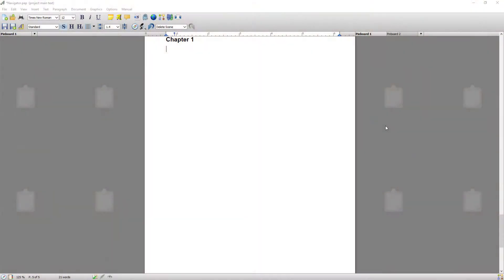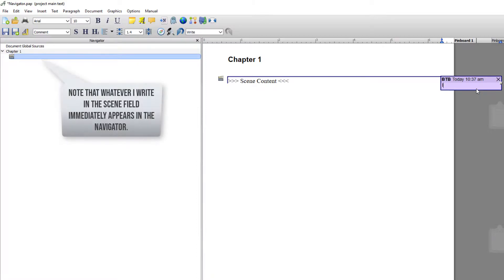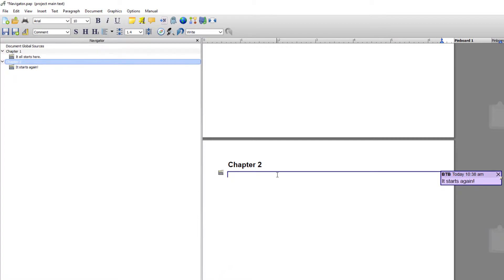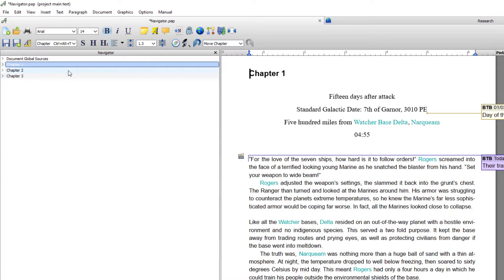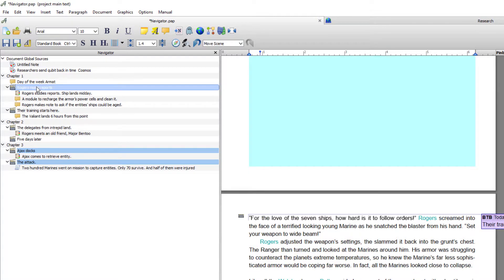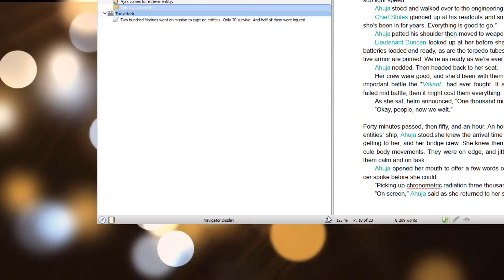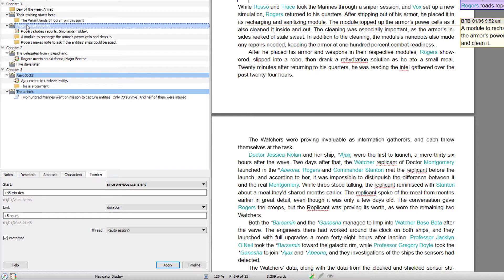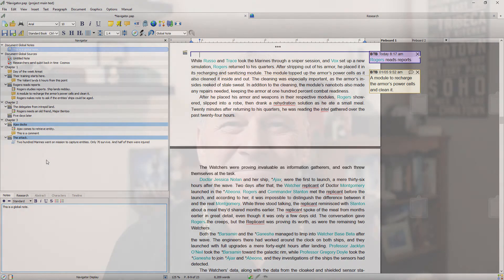The Navigator: Visualizing Your Text Structure | Papyrus Author Tutorial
Papyrus Author’s Navigator keeps tabs on your writing and the structure of your book. Learn everything from creating chapters and scenes to using the info column in the Navigator. This tutorial also shows how to move sections of text, keep an eye on word count and character appearances, add comments and more.

This video included some features only available in Papyrus Author Pro.

📑 Timestamps

01:03 - Introducing the Author Menu
01:51 - Creating Scenes & Chapters
04:05 - Navigating the Document
04:13 - Moving Chapters & Scenes in the Navigator
05:58 - Adding Comments
06:28 - Opening the Info Column
07:44 - Open Info Column from Navigator Entries
07:57 - Global Research Sources